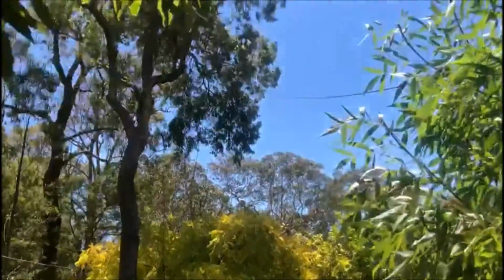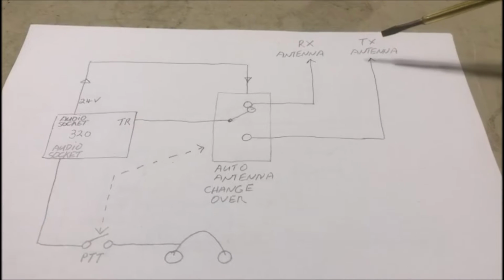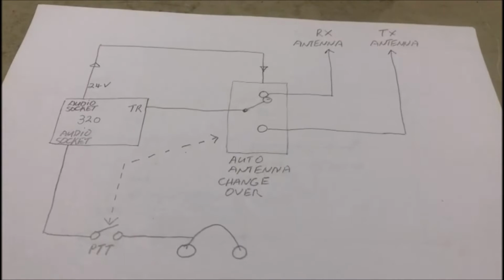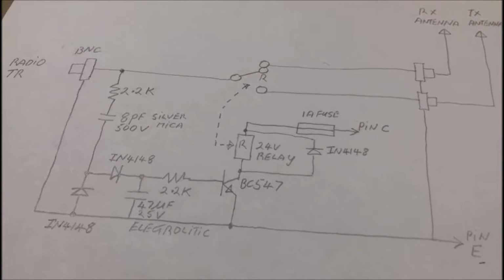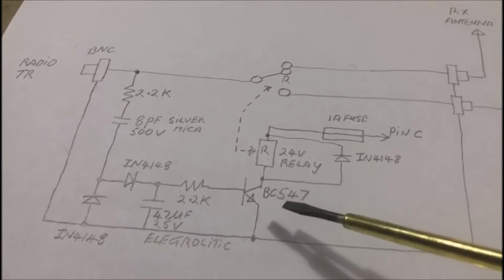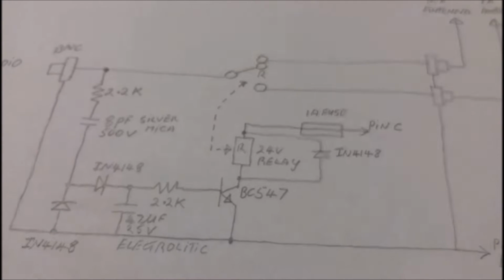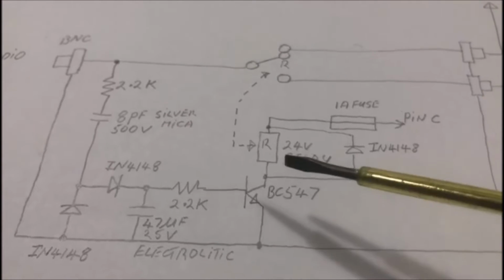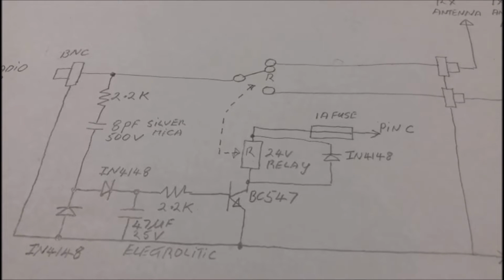VK2PRC Clansman 320 automatic antenna change over box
Detailed instructions on how to build an automatic antenna change box powered by the radio RF and controlled by the pressel